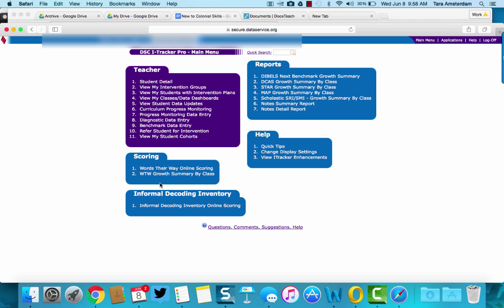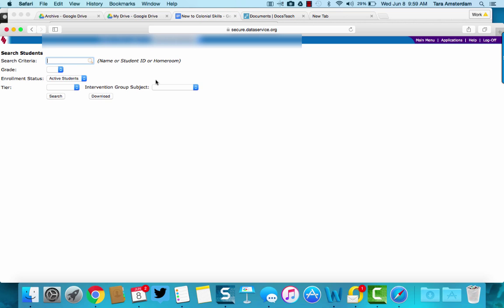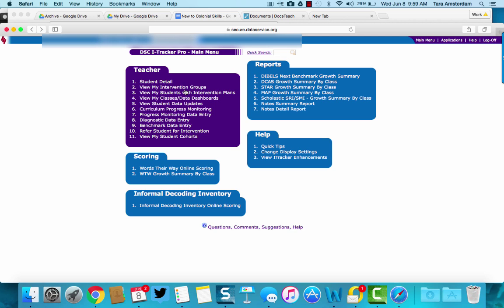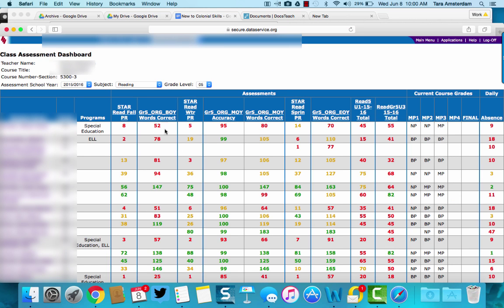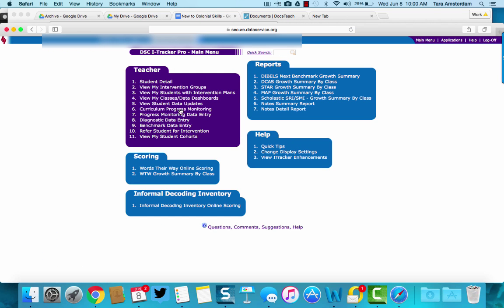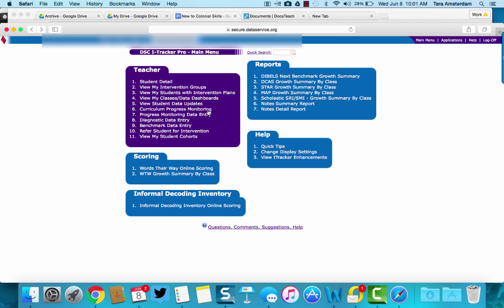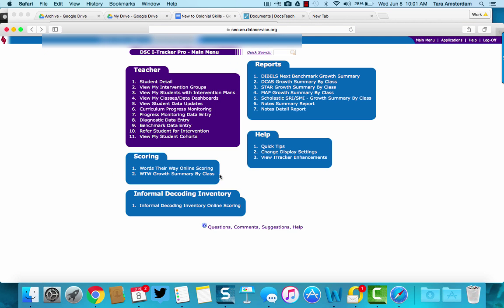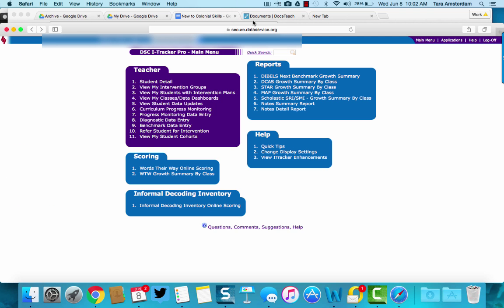iTracker Pro overview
This video gives an overview of iTracker pro from Data Service center.